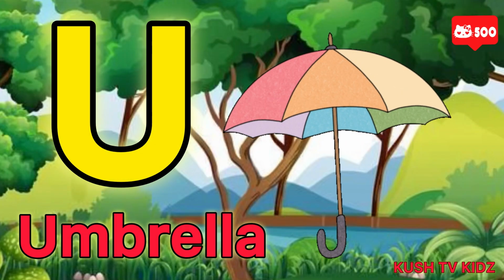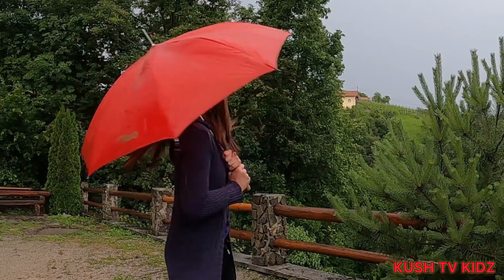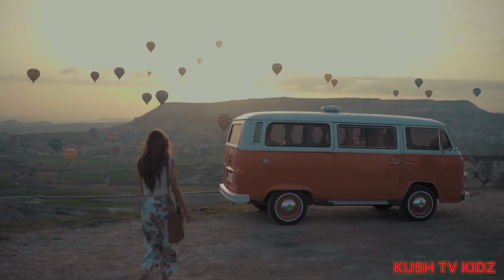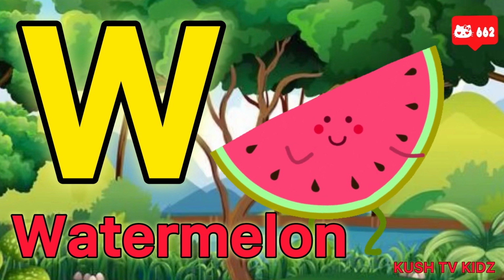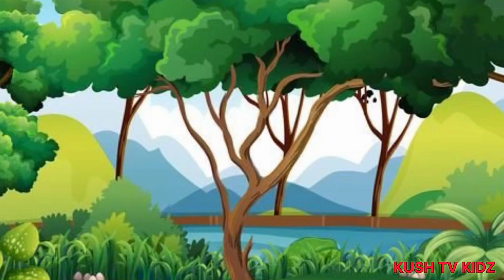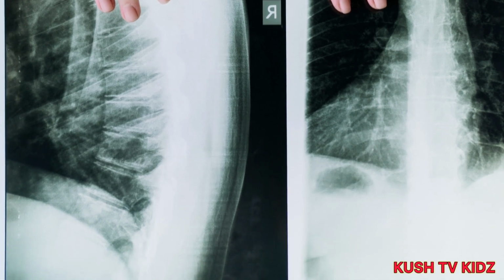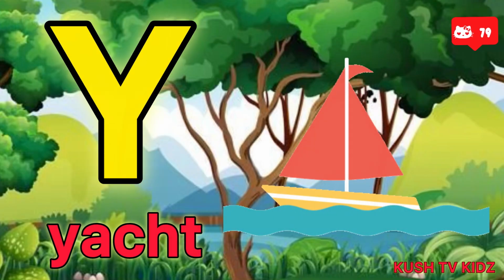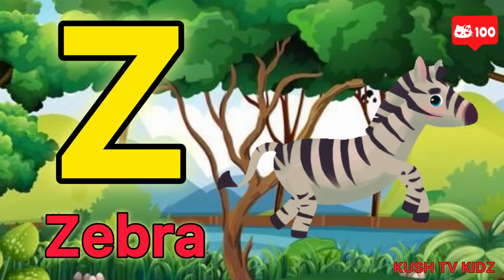Alphabets | Phonic Song With Picture Examples For Kids- Kush Tv Kidz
In this video we are going learn about alphabets. It contains 26 letters
phonic plays major role in early learning for toddlers it help in words building and making reading fast. This is the simple animated video to enjoy learning of alphabets.

Content:

F for Fairy
G for Grapes
H gor Helicopter

About the channel:

At kush Tv Kidz, We believe in the power of imagination, creativity and Education. our Channel is a super place where your young kids minds will explore discover and grow.

Parents And Gaurdians:

Your child's safety is our top Priority. We are there  to youtube policies for content made for kids ensuring a secure and positive viewing experiance . our videos are carefully created to engage your kids minds while promoting learning, creativity and values the matter.

Stay updated on our latest videos and be the first to embark our journey with us.

Thank you for choosing Kush Tv Kidz as your destination for fun, educationand experiences. lets join and make unforgettables journey with us 🌈